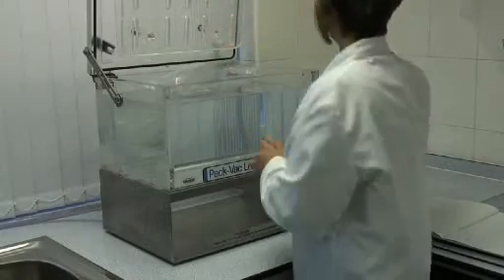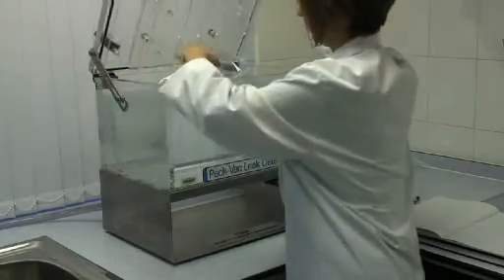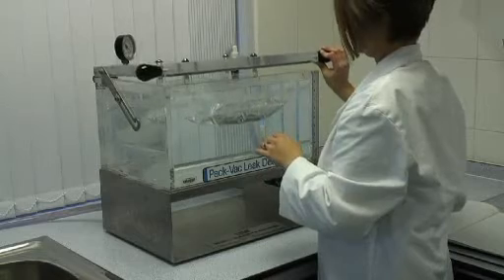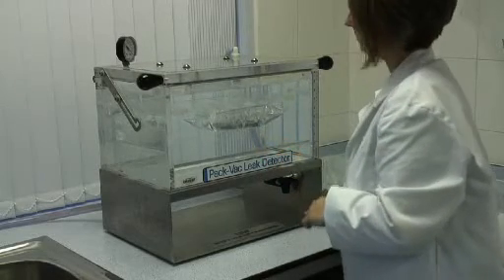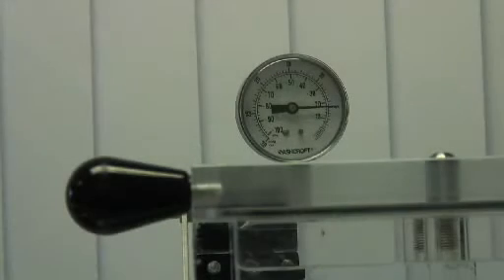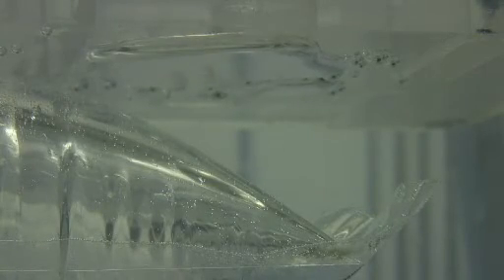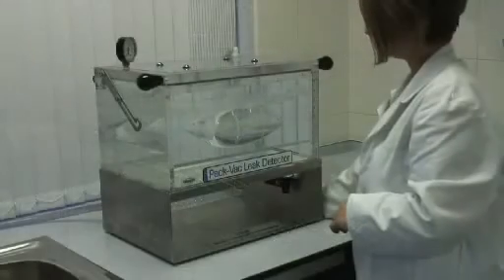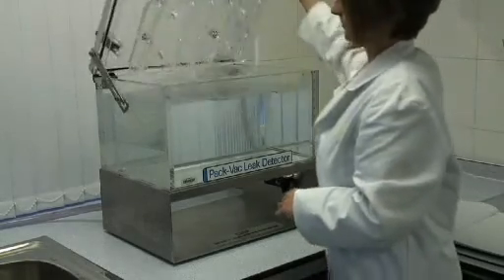Packaging Leak Detection | Campden BRI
Leaks in packs compromise both product safety and quality. This clip illustrates how leaks can be detected in packs such as pouches -- for example when troubleshooting packaging problems -- and as part of seal strength assessment.